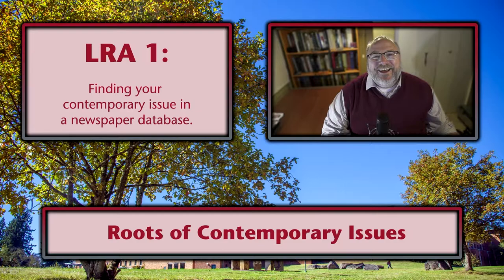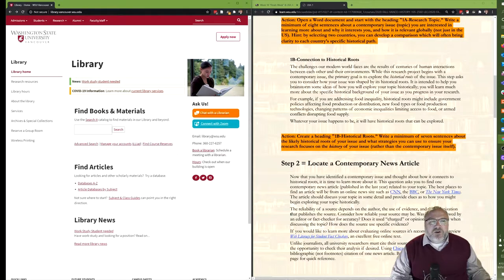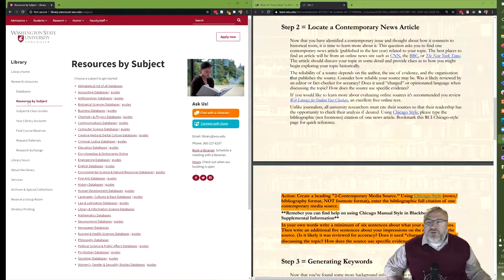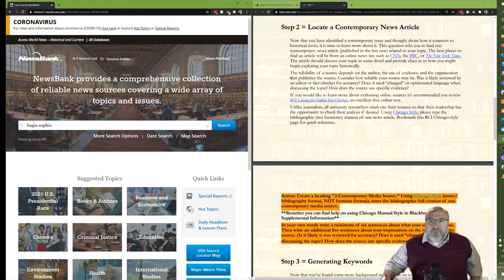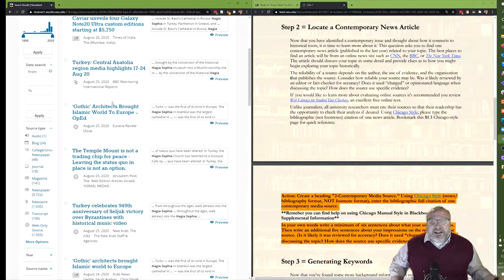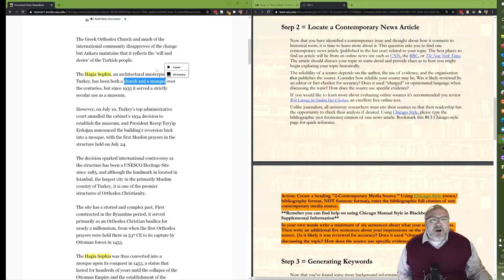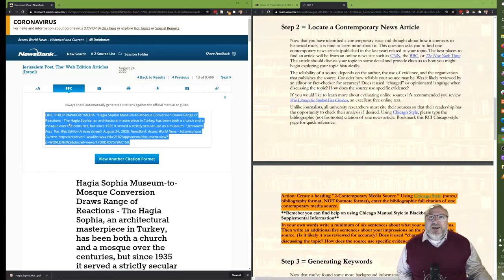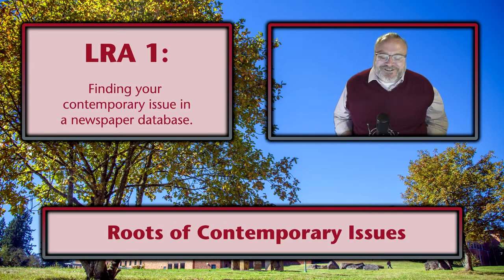LRA Number One: Finding news coverage of a contemporary issue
Help with part two of the first LRA (Library Research Assignment) for WSU Vancouver's Roots of Contemporary Issues class.